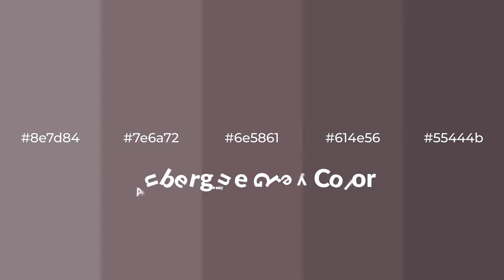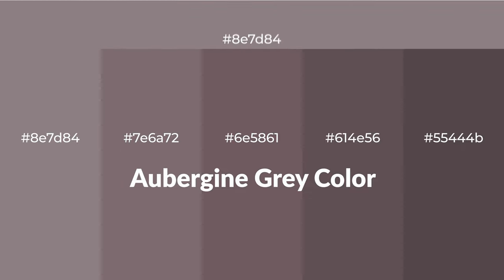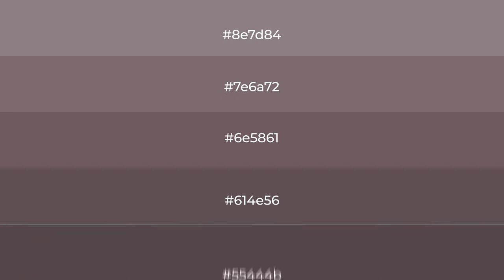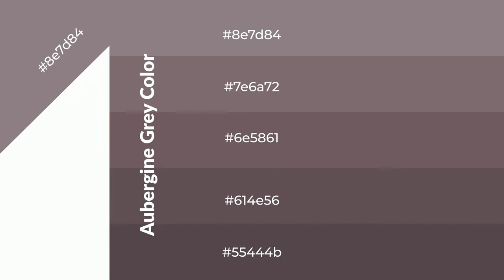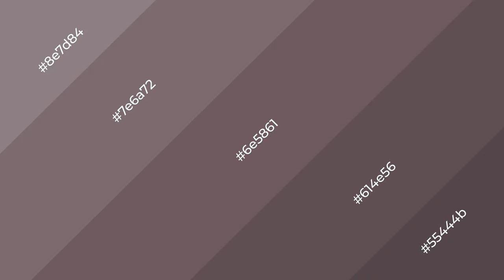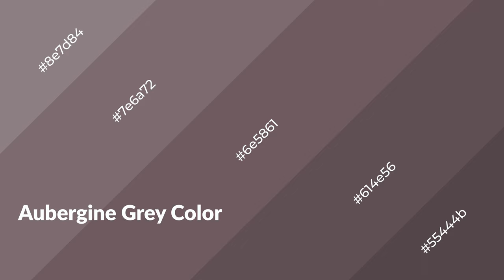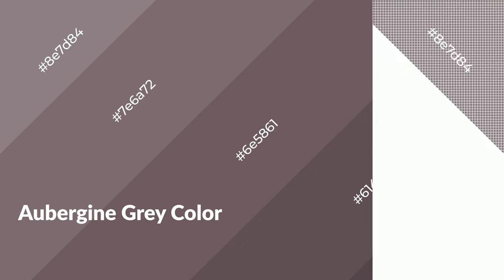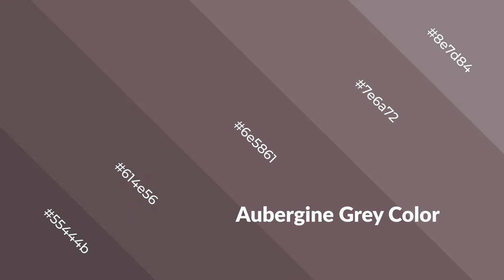Shades & Tints of Aubergine Grey color 6e5861 A Warm Brown color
Shades of Aubergine Grey color 6e5861 Warm Shades of Aubergine Grey color with Brown hue for your project!

Shades
Hex 614e56

Tints
Hex 7e6a72

Aubergine Grey is a warm color, and it emits cozier and active emotion. Warm colors are symbols of warmth, fire, heat, and sunshine. It also evokes joy, passion, love, and even anger emotions. You can see them used in Restaurants and Gyms.